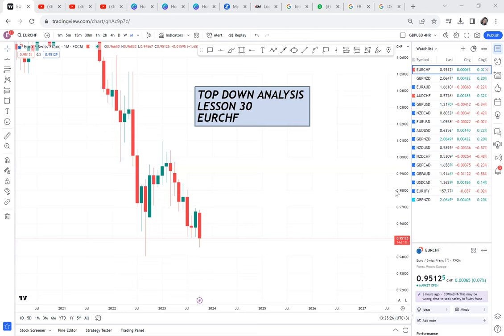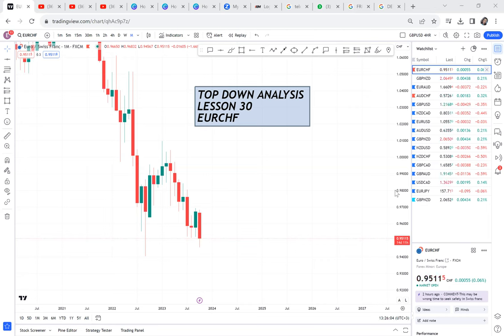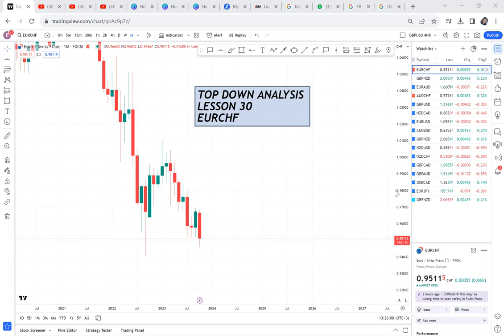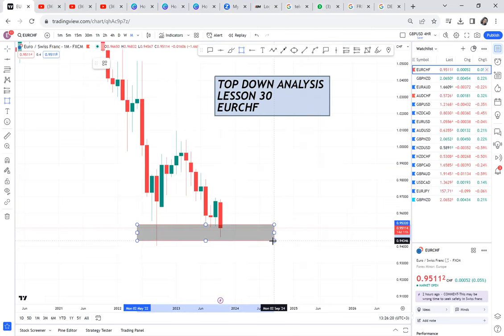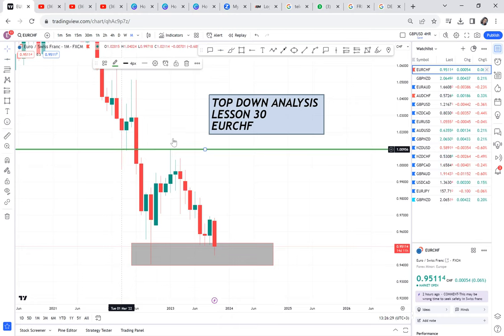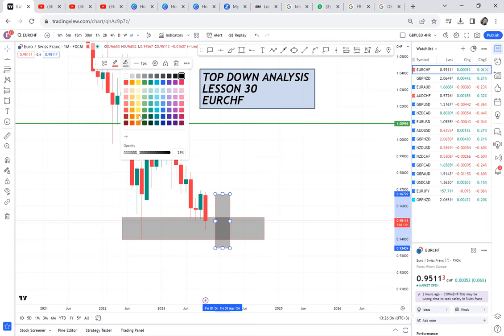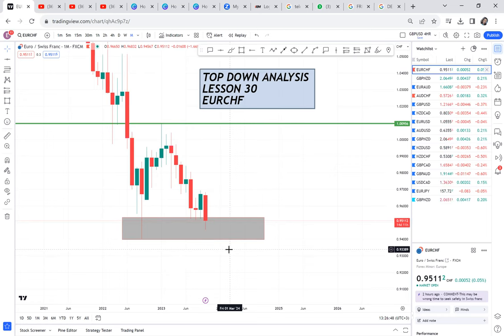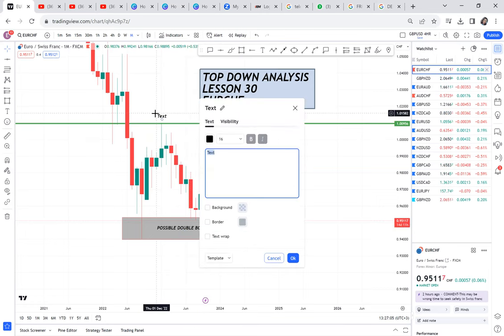TOP DOWN ANALYSIS FOREX GUIDE / LESSON 30